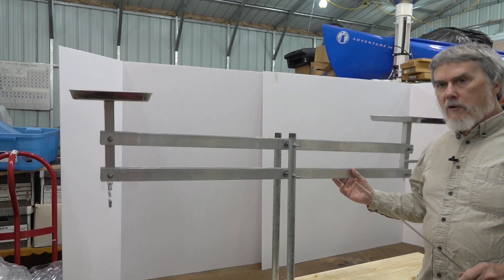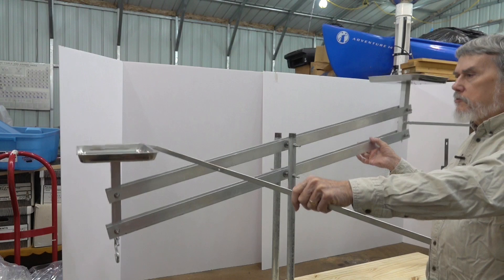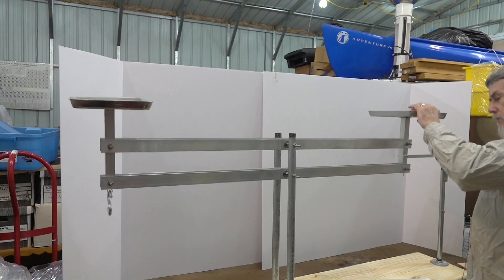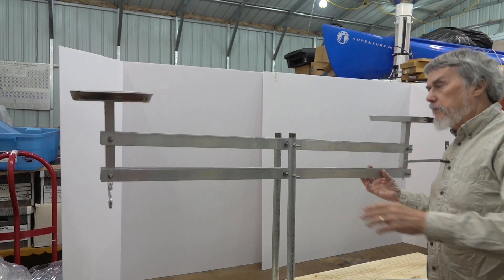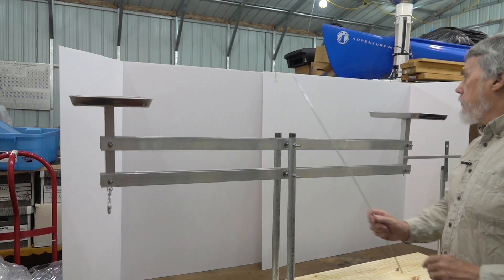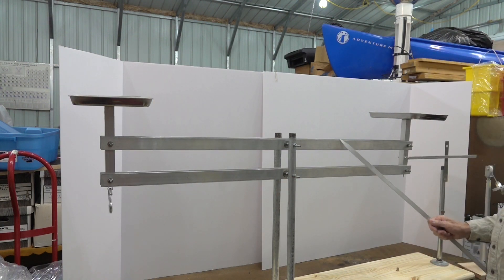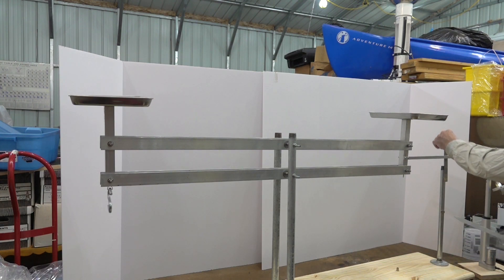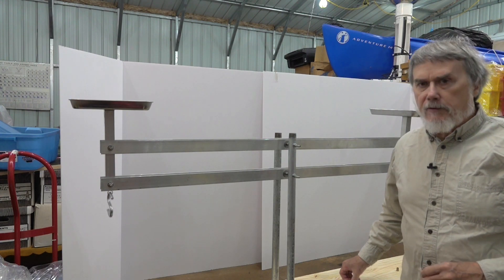Roberval Balance for Gyroscope Experiments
This brief video shows a modified Roberval Balance, named for Gilles Personne de Roberval, a French mathematician credited with this design back in 1669 according to Wikipedia. This particular balance was built with the intention of using it for a gyroscope experiment. It is a fascinating device, but there are drawbacks that may not make it suitable for the gyroscope and Newton's Third Law experiment.